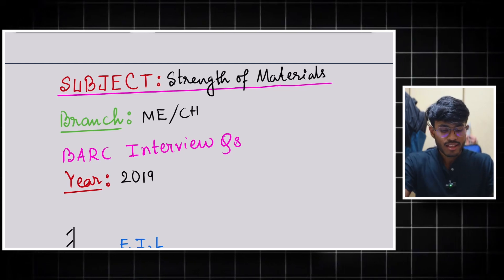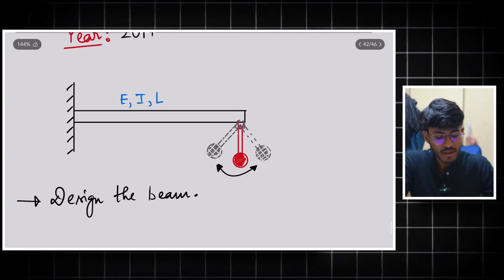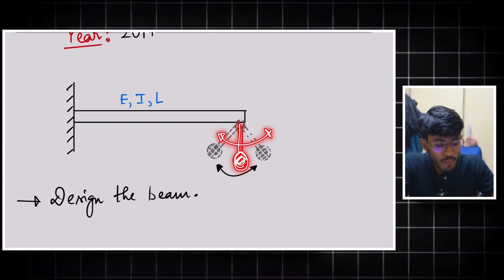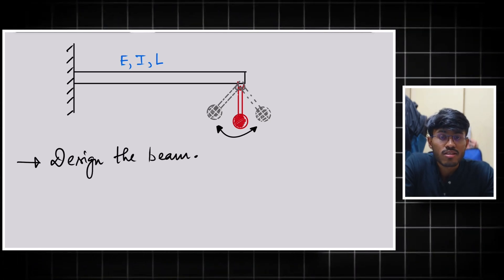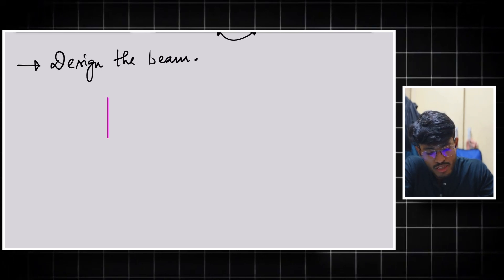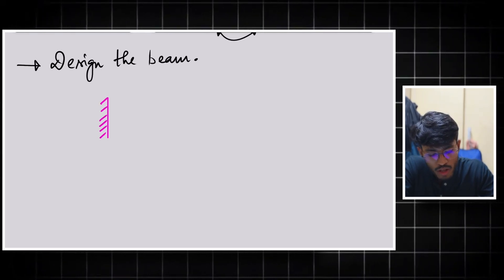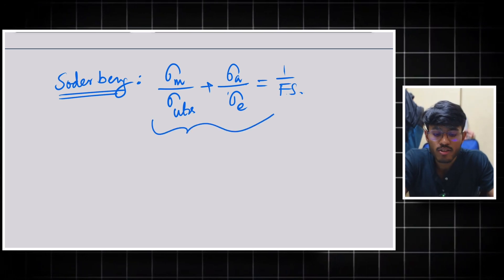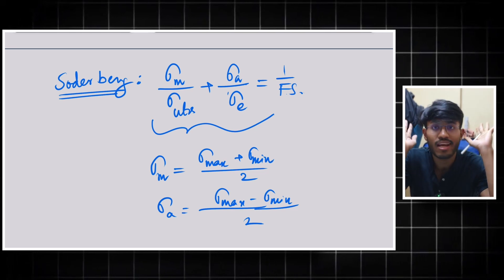FIRST TIME EVER!!!!| ‘’BARC’’ REAL INTERVIEW QUESTION SOLVING |Pat-3|By - AIR 31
You can the previous year BARC interview questions in many places. But the solutions are not available anywhere. This series is about the solution of those questions. Other than the solution, I have explained in detail, that how to approach the questions in real BARC interview. All the best.

For your satisfaction and as proof of my credibility,
I have:
Secured AIR 31 in GATE 2023 ME
Secured AIR 94 in GATE 2023 XE
Scored 319 in GRE (2022)
Scored 101 in TOEFL (2022)
Selected as Scientist in DRDO (87.5/100)
Selected as scientist in ISRO (AIR 44)
Cracked IISc Bangalore research interviews in both ME and AE departments
Completed B.E. from Jadavpur University with CGPA = 9.22
Currently an M.Tech student at IIT Kharagpur with:
Sem 1 SGPA = 9.67 (Highest)
Sem 2 SGPA = 9.83 (Highest)
Sem 3 SGPA = 10 (Highest)

The Soham Way
🔹 CHANNEL MANAGER
🔹 VIDEO EDITOR
🔹 THUMBNAIL DESIGNER
🔹 YOUTUBE MARKETER

📌 Timestamps: